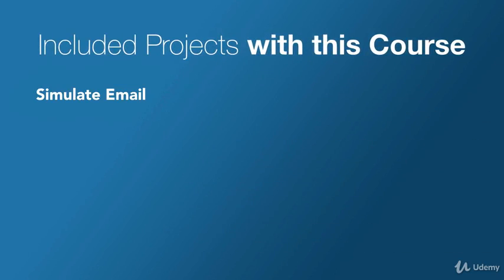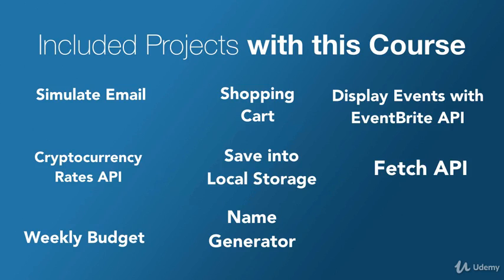Modern JavaScript The Complete Course - Build +10 Projects : Course Structure